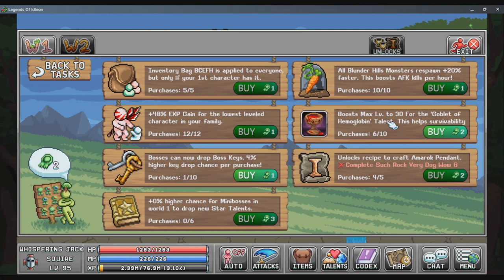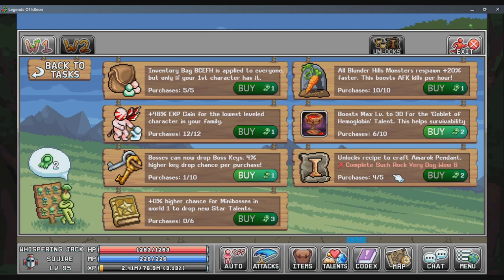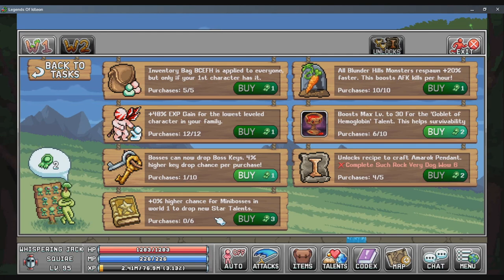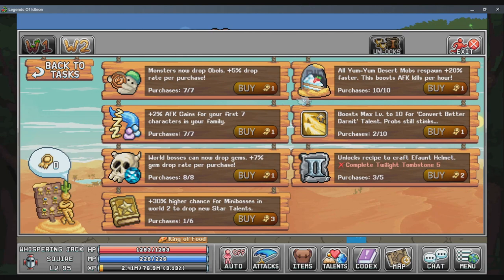All You Need to Know! - Task Board Guide for Legends of IdleOn!